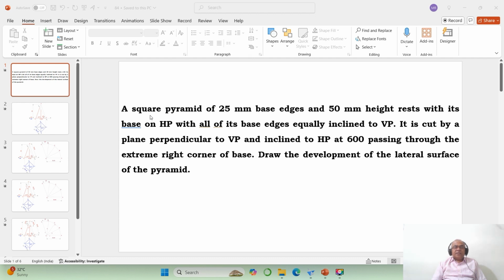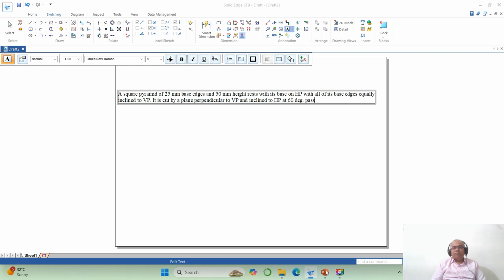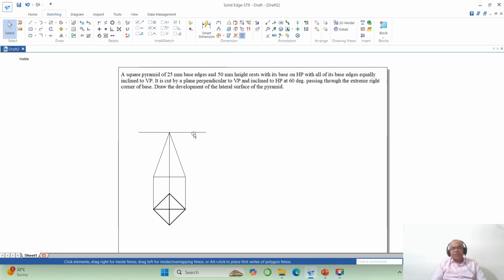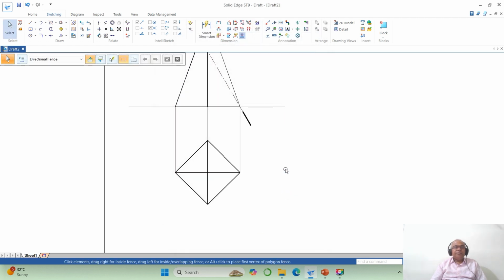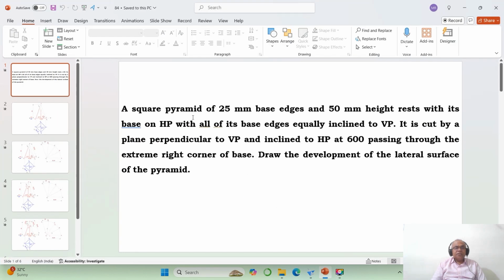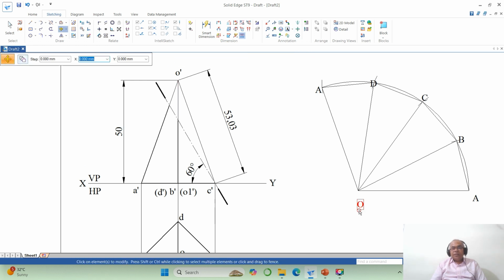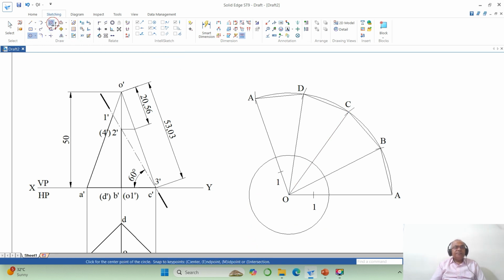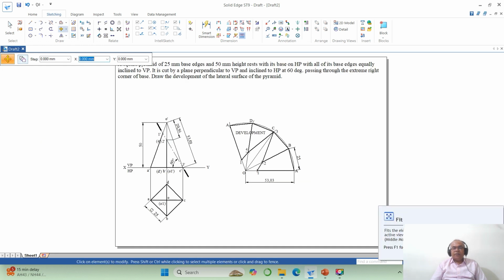185 Square Pyramid Dev Solving by SE sw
A square pyramid rests with its base on HP with all of its base edges equally inclined to VP. It is cut by a plane perpendicular to VP and inclined to HP passing through the right extreme corner of the base. Develop the lateral surface of the pyramid by using solid edge software.